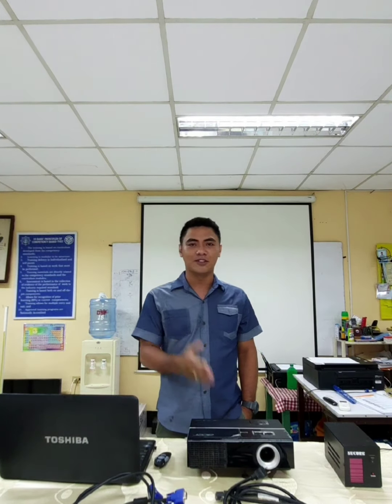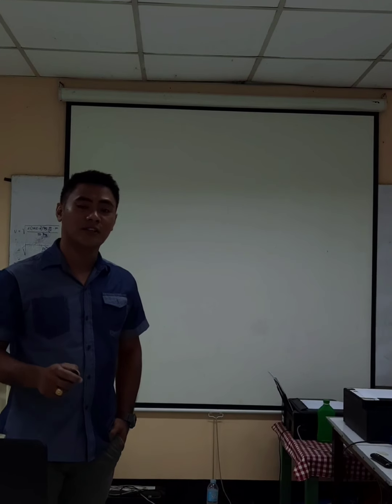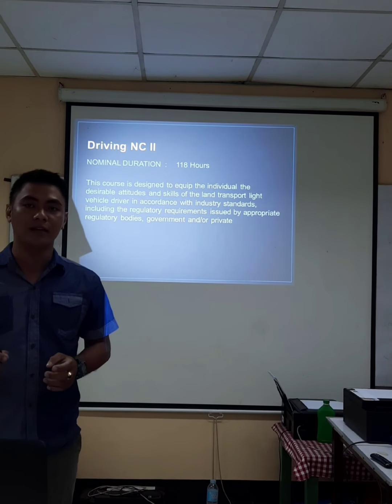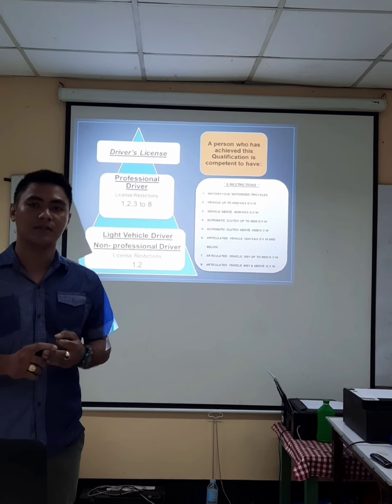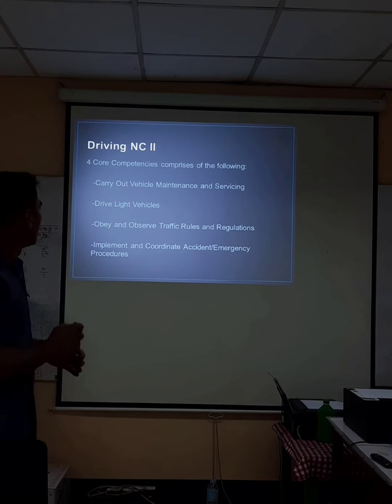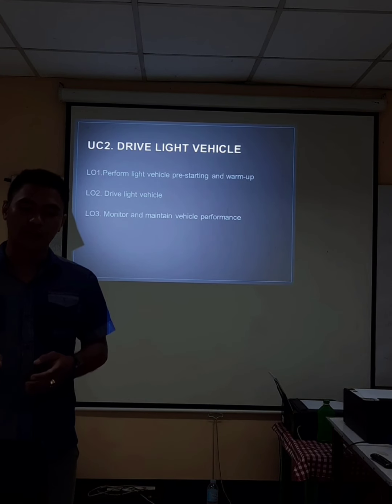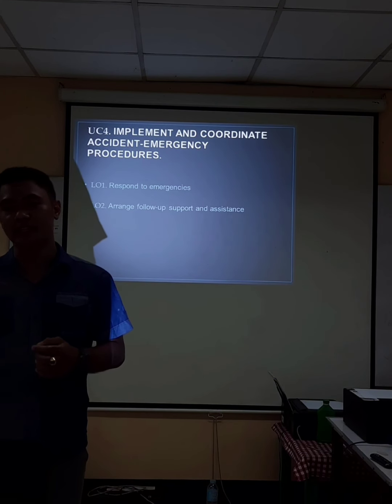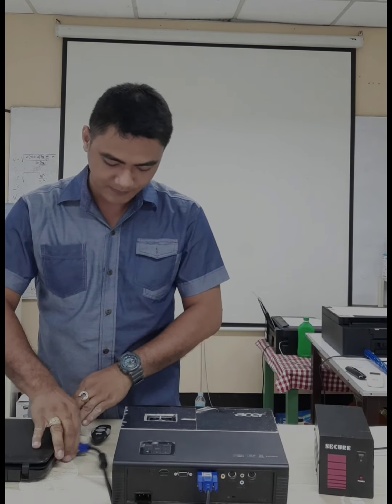Personal laptop to projector demo